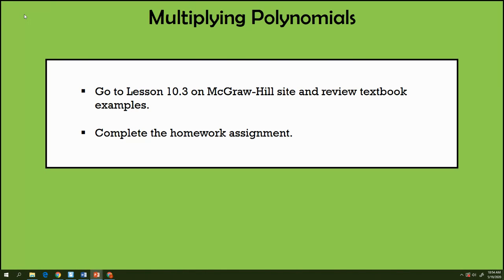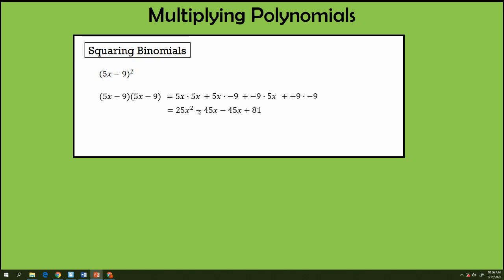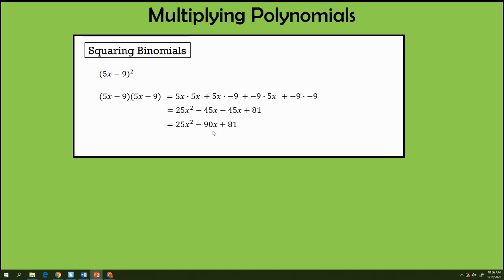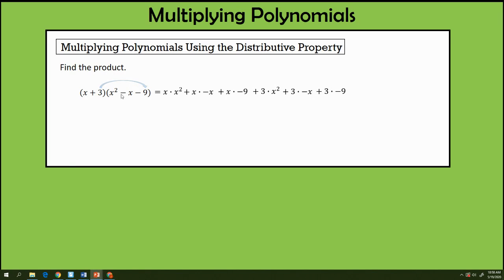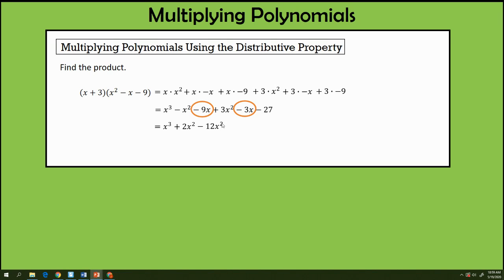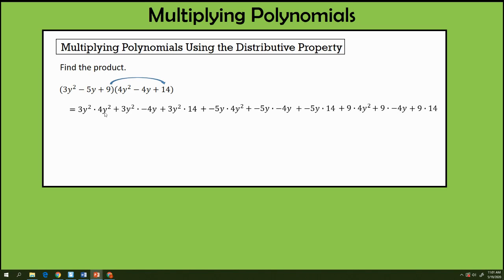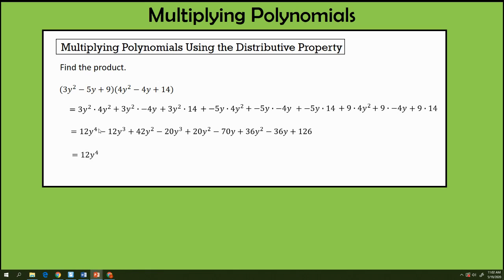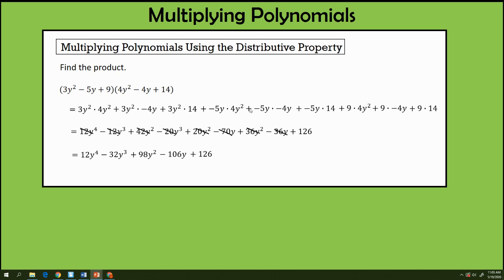Alg. 10.3 Multiplying Polynomials - day 2